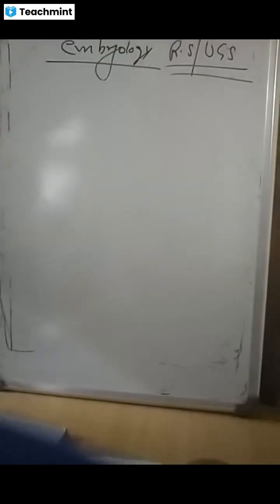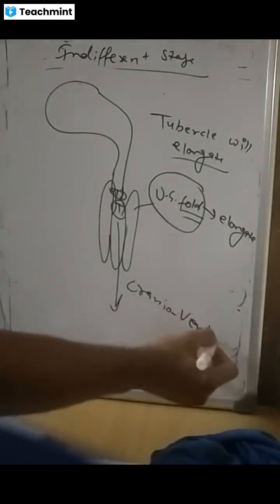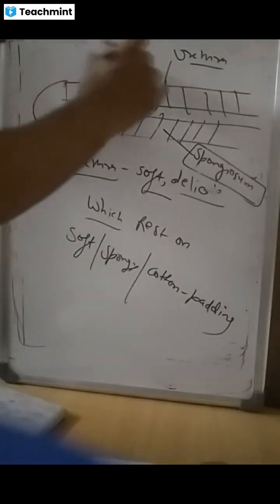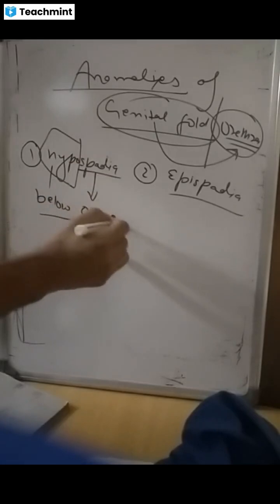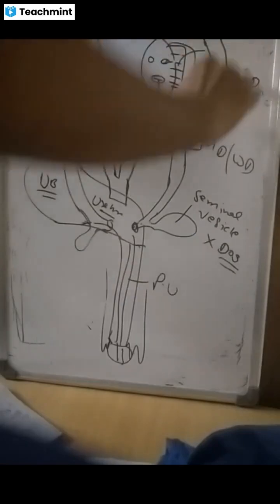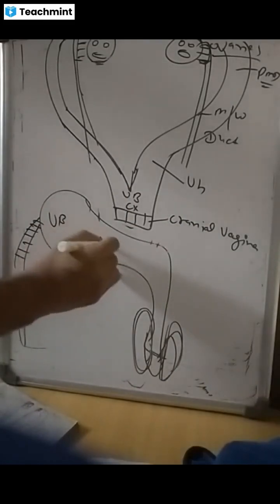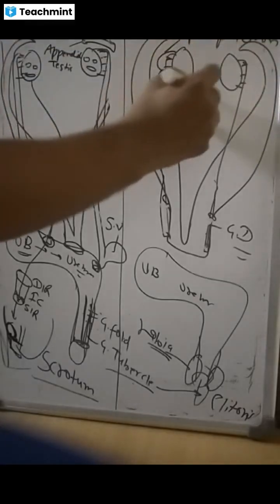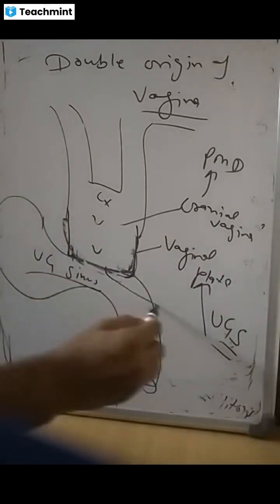General Gynaecology Lect.2 | ICAR PG-PhD & State PSC Prep.| Dr Sandeep Singh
Veterinary Gynaecology Foundation Course.